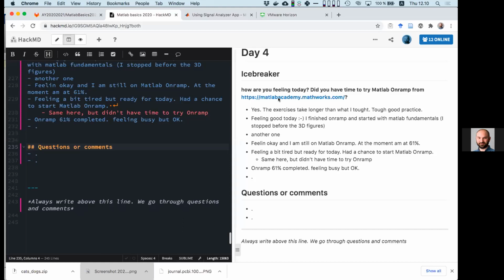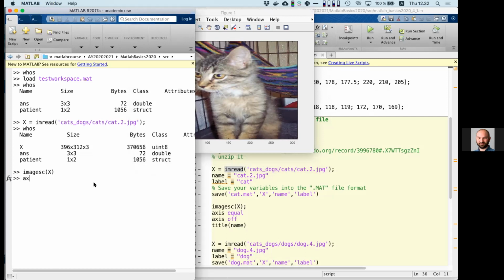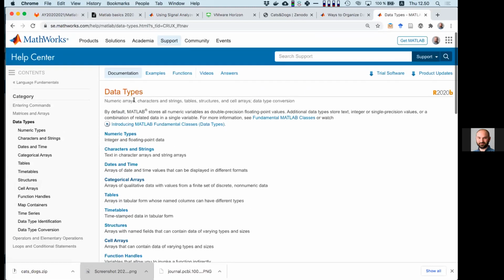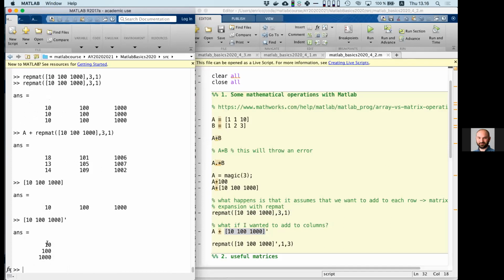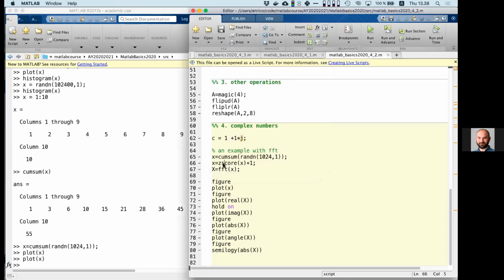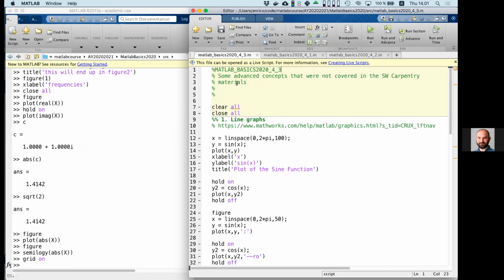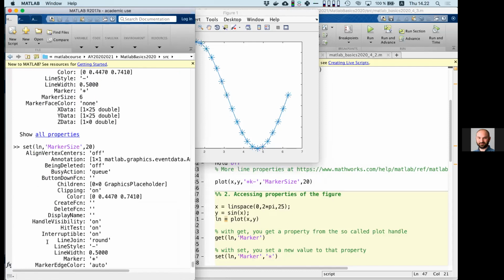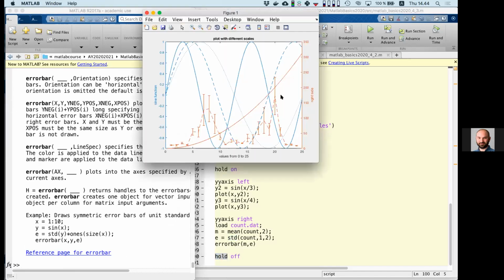Matlab Basics 2020 4/4 - Aalto Scientific Computing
Part 4/4 of the online course "Matlab Basics" by Aalto Scientific Computing.

Longer description is coming soon.